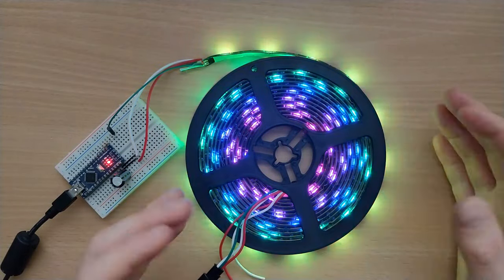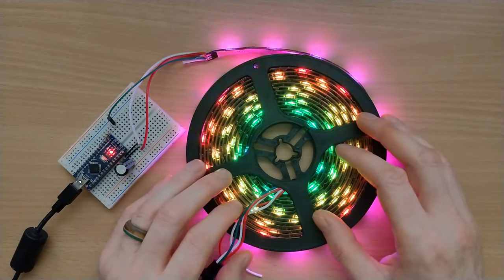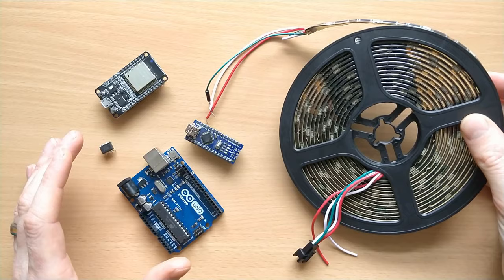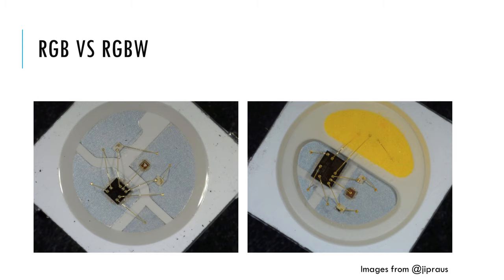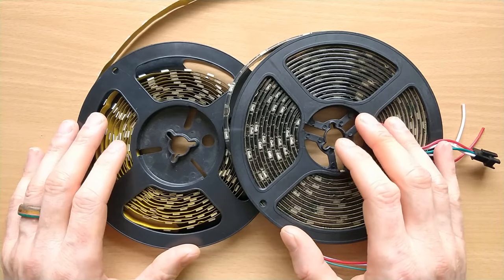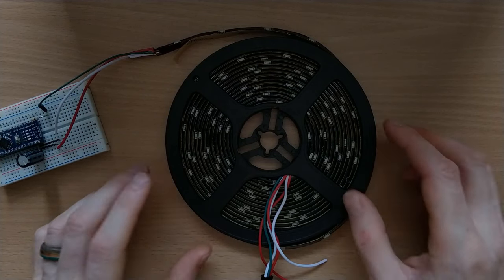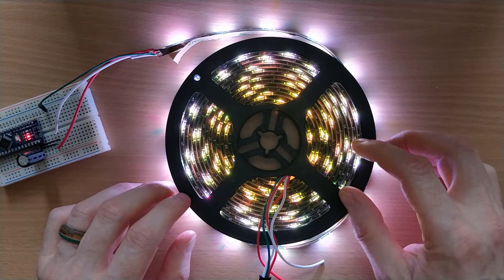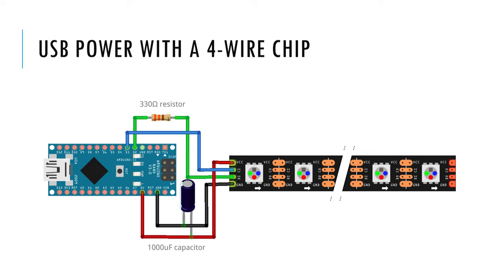FastLED Basics Episode 1 - Getting started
In the first episode of this new mini-series, we look at how to get started with the FastLED library for addressable LEDs. We cover what FastLED is, what hardware we will need and how to start coding. Finally, we get our LED strip to light for the first time and display some patterns.

In the next video we will look at how FastLED handles color as there is rather a lot to cover there!

If you've found this useful and you'd like to support me to create more stuff, you can now buy me a coffee or use the links below to purchase something at Amazon in the US or UK. It doesn't cost you any more and it helps me to keep making videos!

Amazon UK
Two pack of Arduino Nano clones
5m 5V RGB WS2812B LED strip

Amazon US
Arduino nano clones
5m 5V RGB WS2812B LED strip

00:00 - Intro
00:45 - What is FastLED?
01:56 - Hardware
05:16 - Powering your LEDs
07:10 - Building the circuit
09:26 - First patterns